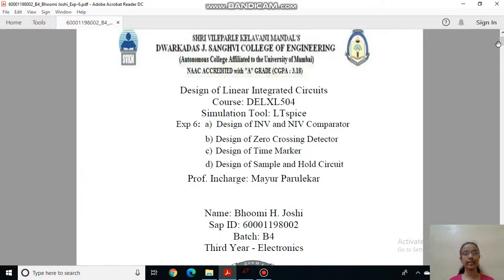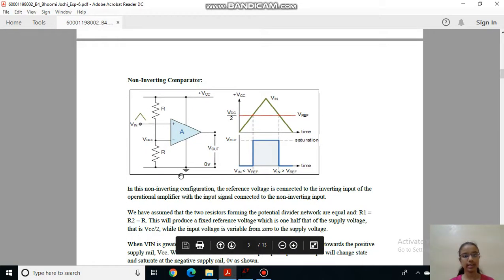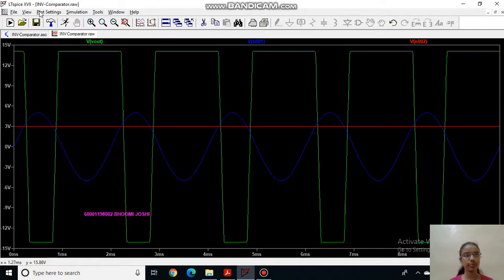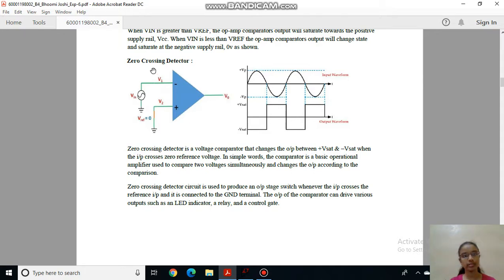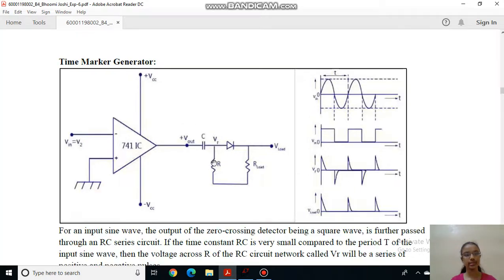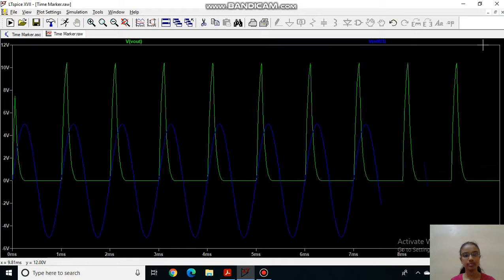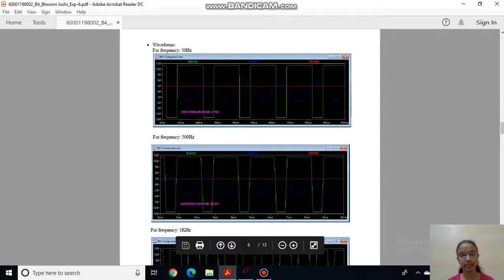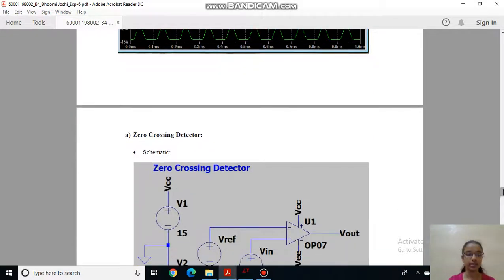Design of INV and NIV comparator, Zero crossing detector, Time marker and Sample and Hold circuit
Subject: Design of Linear Integrated Circuits
Experiment No.-6
Simulation Tool: LTspice